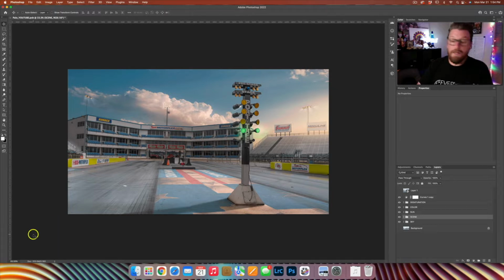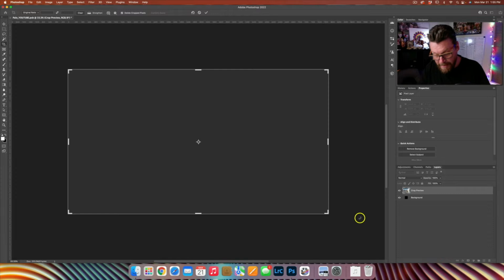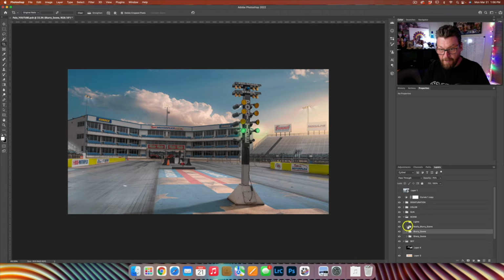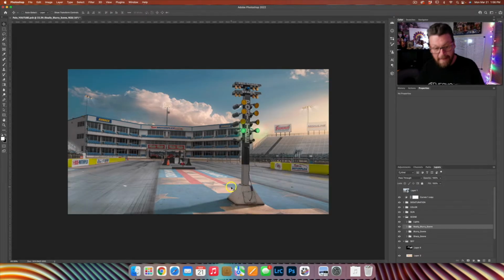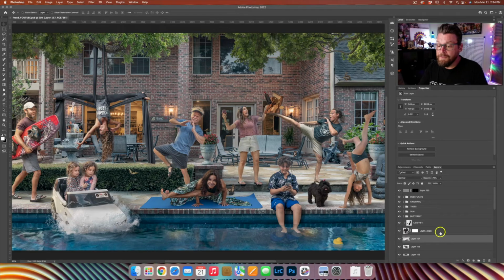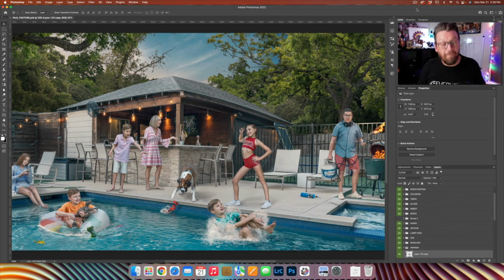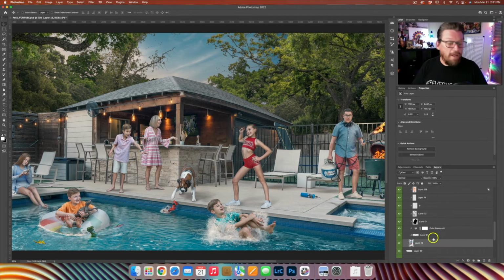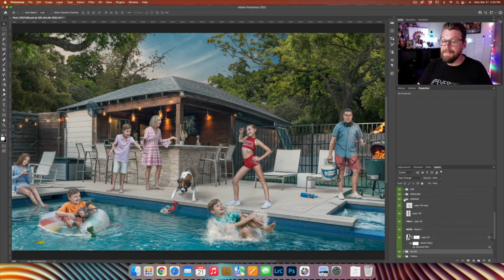Speed Up Photoshop with these 3 File Shrinking Tips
How do you speed up Photoshop when your files get too BIG? Here are 3 ways to make your Photoshop files smaller and make Photoshop run faster. Creating large composites requires using a lot of Photoshop layers, resulting in large Photoshop files. These 3 file shrinking tips will not only make Photoshop faster but make creating in Photoshop much more enjoyable.